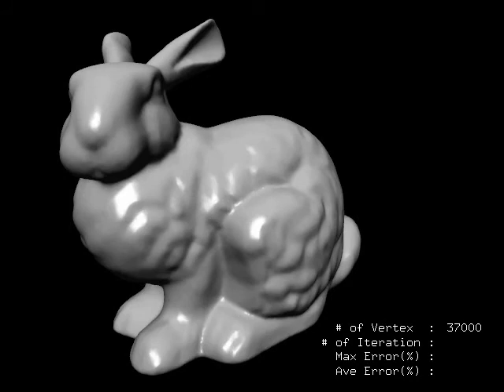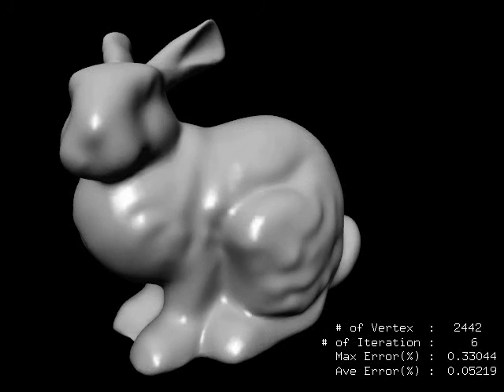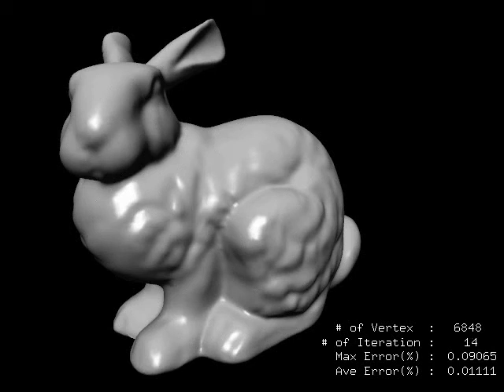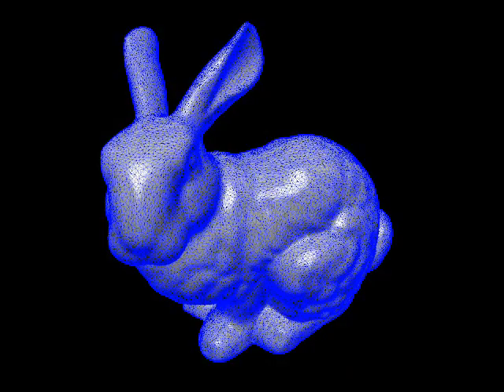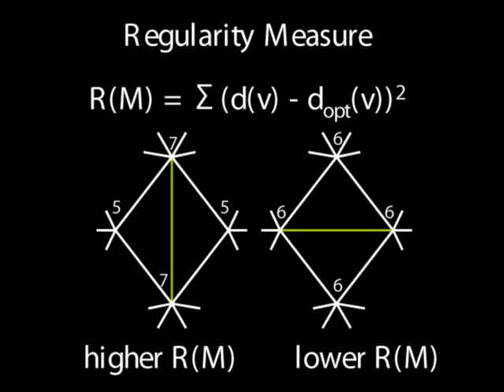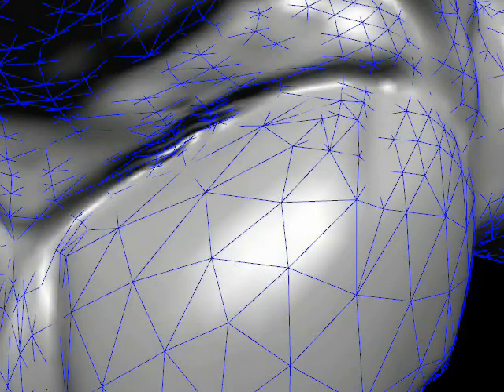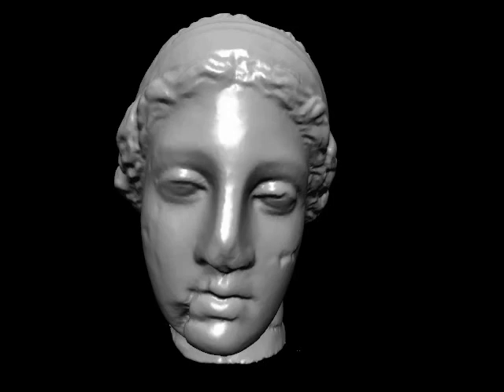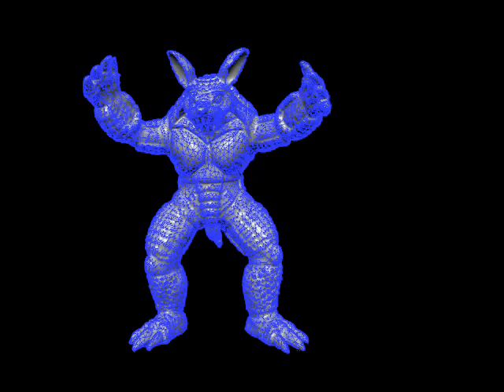ApproxByGeomAlg.avi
Loop Subdivision Surface Fitting by Geometric Algorithms